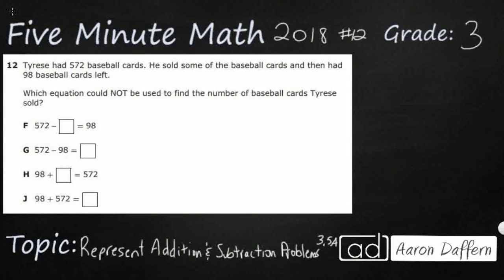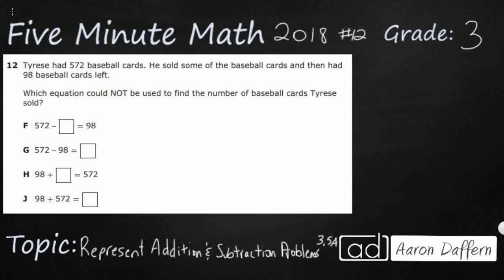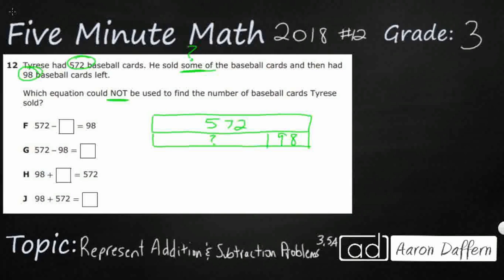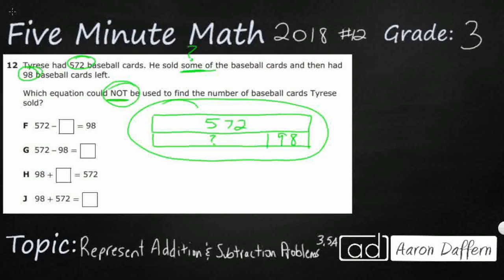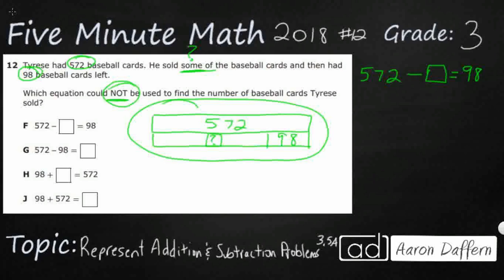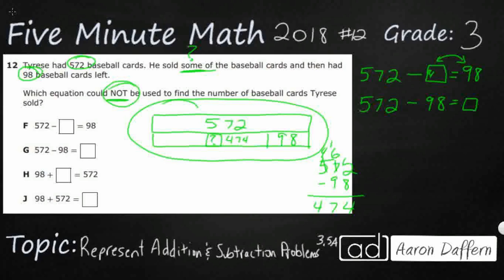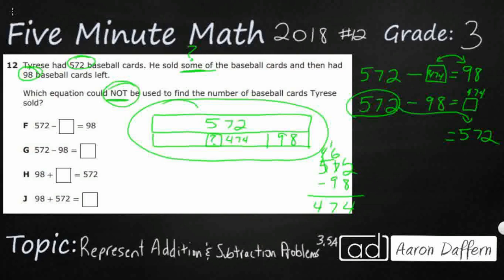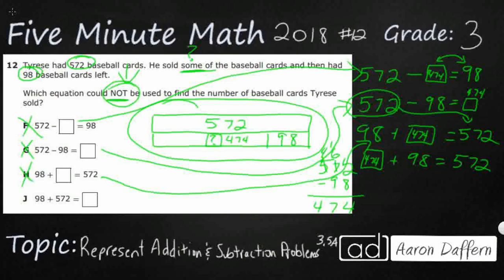3rd Grade STAAR Practice Representing Addition and Subtraction Problems (3.5A - #5)